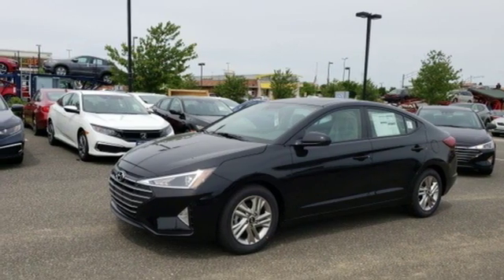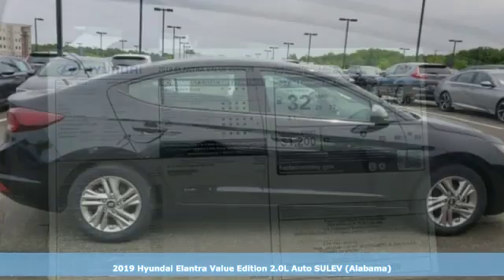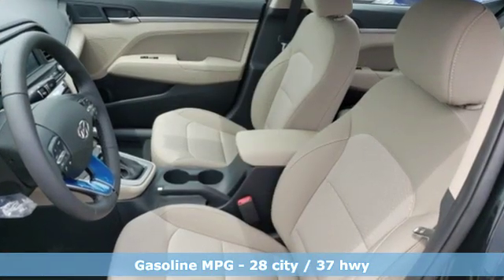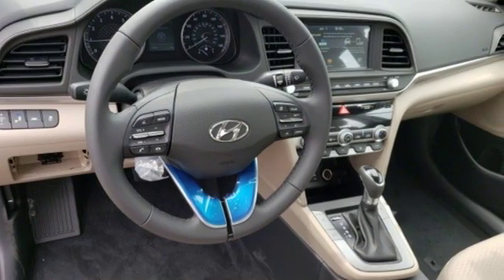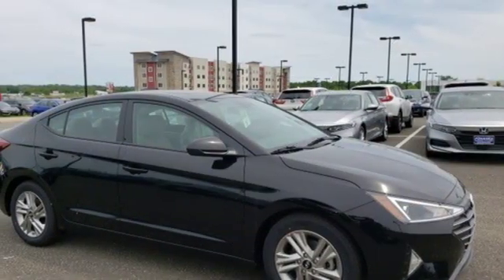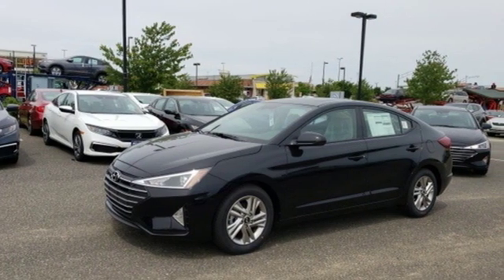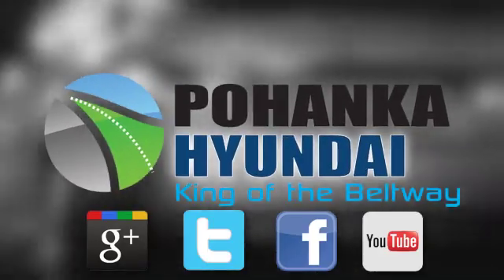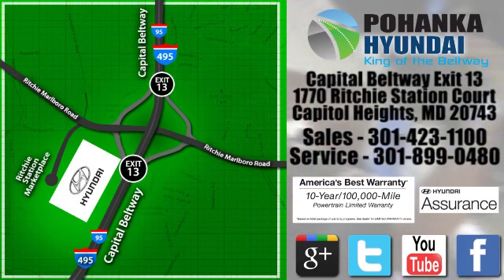New 2019 Hyundai Elantra Capitol Heights MD Washington-DC, MD FKH494101 - SOLD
Year: 2019
Make: Hyundai
Model: Elantra
Trim: Value Edition
Engine: 2.0L 4-Cylinder
Transmission: Automatic
Color: Black
Interior: Beige
Stock #: FKH494101
VIN: 5NPD84LF8KH494101
Phantom Black 2019 Hyundai Elantra Value Edition FWD Automatic 2.0L 4-Cylinder Elantra Value Edition.brbrWe welcome you come meet the all new King of the Beltway Pohanka Hyundai of Capitol Heights, at Ritchie Station, right off the Beltway Exit 13. We appreciate you taking the time to browse our new car inventory If you have any questions about this vehicle or any other please do not hesitate to contact our Staff.

Address:
1770 Ritchie Station Court